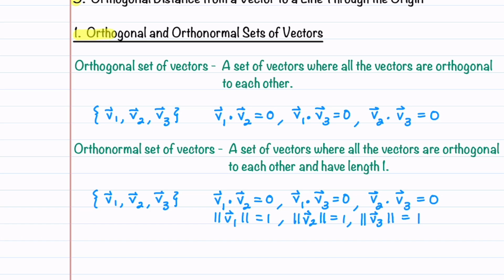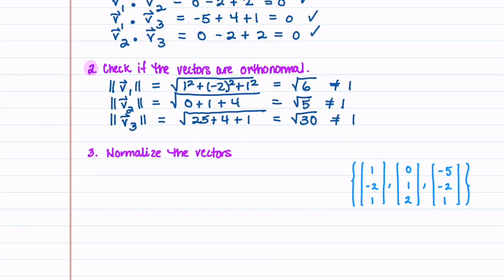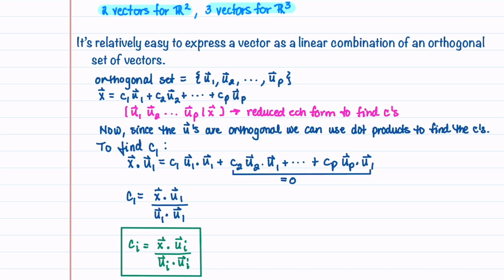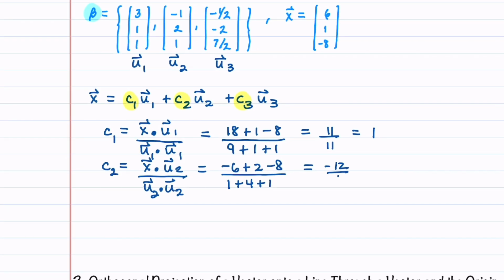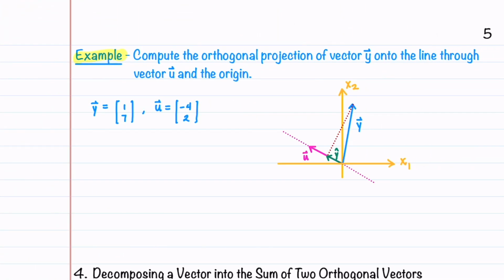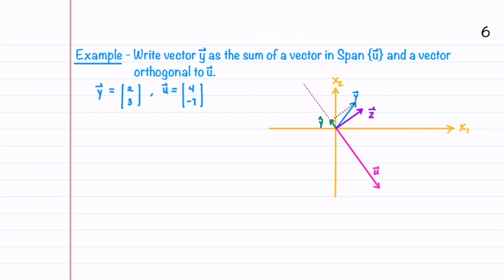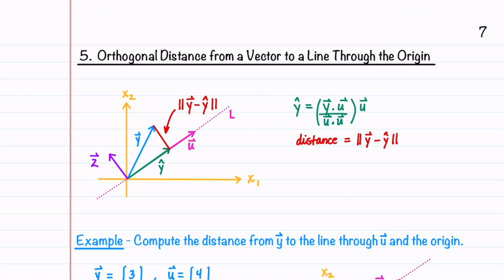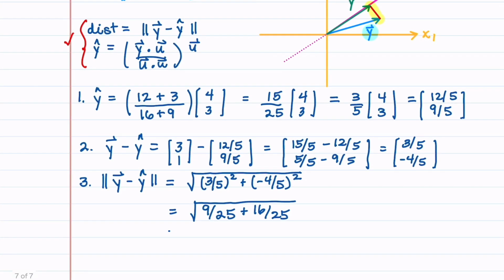Orthogonal Projections and Vector Decomposition (Step-by-Step Examples)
This video covers key concepts in linear algebra, focusing on orthogonal sets and their applications. We begin by exploring orthogonal and orthonormal sets of vectors, including how to check if a set is orthogonal or orthonormal and the steps to normalize vectors when needed. Then, we move into orthogonal bases and the importance of linear combinations in spanning vector spaces.

We’ll also discuss the orthogonal projection of a vector onto a line through the origin and demonstrate how to calculate this projection. Next, we’ll show how to decompose a vector into the sum of two orthogonal vectors—one along a given direction and another orthogonal to it. Finally, we'll explain how to compute the orthogonal distance from a vector to a line through the origin, providing practical examples that reinforce each concept.

This in-depth lesson is ideal for engineering students, linear algebra learners, or anyone interested in gaining a solid understanding of vector spaces and orthogonality in mathematics. Watch to see these principles in action, with clear examples and step-by-step calculations that make complex ideas easy to follow.

*Timestamps*
00:00 Introduction
00:18 Orthogonal and Orthonormal Sets of Vectors
06:03 Orthogonal Basis and Linear Combinations of Basis Vectors
13:17 Orthogonal Projection of a Vector onto a Line
17:01 Decomposing a Vector into a Sum of Two Orthogonal Vectors
22:14 Orthogonal Distance from a Vector to a Line Through the Origin